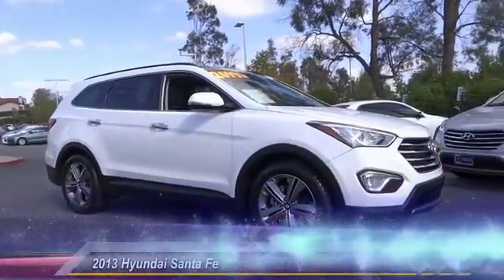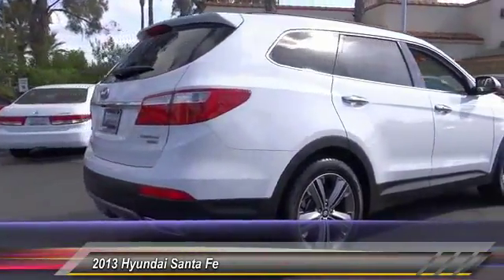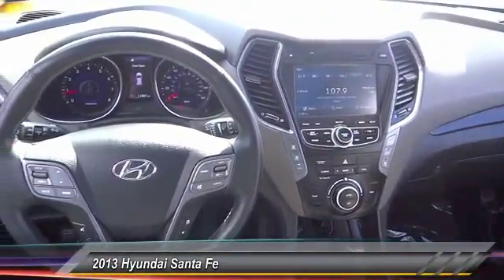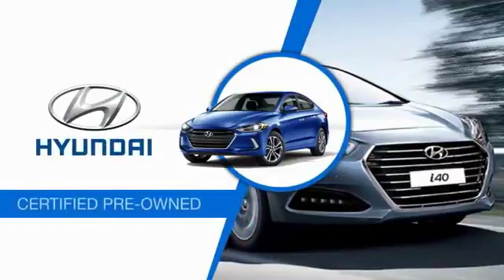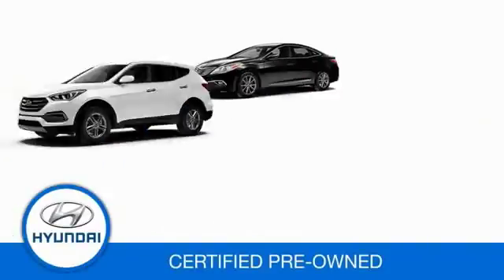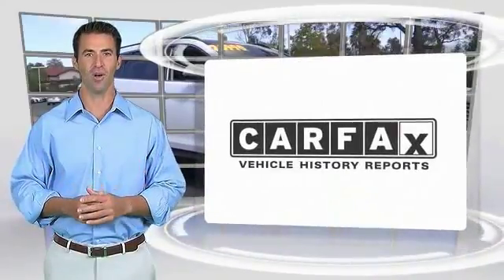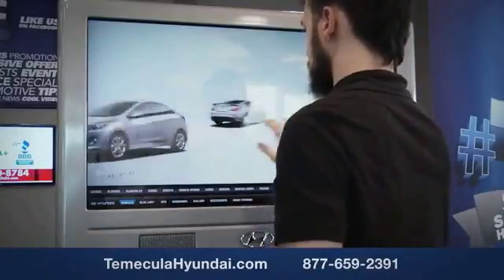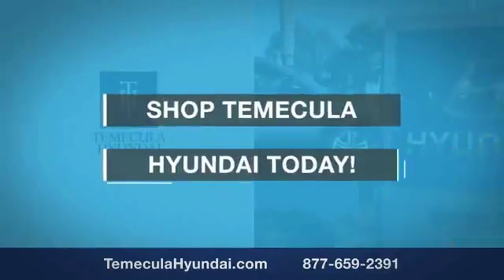2013 Hyundai Santa Fe TEMECULA MURRIETA MENIFEE HEMET CORONA ESCONDIDO P2150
2013 Hyundai Santa Fe AWD 4DR LIMITED

Temecula Hyundai
27430 Ynez Rd.

TEMECULA HYUNDAI PROUDLY SERVING TEMECULA, MURRIETA, MENIFEE, HEMET, CORONA, ESCONDIDO, AND SURROUNDING SOUTHERN CALIFORNIA LOCATIONS. THIS WHITE 2013 Hyundai SANTA FE IS EQUIPPED WITH A 3.3L GDI V6 engine, AUTOMATIC TRANSMISSION, AND RECEIVES AN ESTIMATED 18 City/24 Hwy MPG. 2013 Hyundai SANTA FE AWD 4DR LIMITED **Hyundai Certified **, Clean Carfax!, ***One Owner***, and Look at the Miles!. Active ECO System, Limited Technology Package (Heated Steering Wheel, Manual Rear Side Window Shades, and Panoramic Sunroof), 115-Volt Power Outlet, 4-Wheel Disc Brakes w/ABS, Advanced Front Airbags, AM/FM/CD/XM/MP3 w/Navigation System, Auto-Dimming Rear-View Mirror w/Homelink & Compass, Automatic Headlight Control, Blue Link Telematics System, Bluetooth Hands-Free Phone System, Bodycolor Exterior Power Mirrors, Bodycolor Rear Spoiler w/LED Brake Lights, Chrome Accent Front Grille & Door Handles, Chrome-Tipped Dual Exhaust, Driver Selectable Steering Mode, Dual Zone Automatic Temperature Control, Electroluminescent Gauge Cluster, Front Fog Lights, Heated Exterior Mirrors, Hill-Start Assist Control (HAC), Leather-Wrapped Steering Wheel & Shift Knob, LED Headlight Accents, Option Group 04, Power Front Passenger Seat, Power Liftgate, Power Windows, Premium Door Sill Plates, Proximity Key Entry w/Push Button Start, Rear-View Camera, Roof Side Rails, Side Mirror-Mounted Turn Signal Indicators, Solar Front Glass & Privacy Rear Glass, Steering Wheel Mounted Audio & Cruise Control, Sun Visors w/Illuminated Vanity Mirrors, Tilt & Telescopic Steering Wheel, Tire Pressure Monitoring System, Vehicle Stability Management w/ESC, and Windshield Wiper De-Icer. Save Now! Tired of the same dull drive? Well change up things with this fantastic-looking 2013 Hyundai Santa Fe. Hyundai Certified Pre-Owned means you not only get the reassurance of up to a 10yr/100,000 mile limited powertrain warranty, but also a 150-point inspection/reconditioning, 24/7 roadside assistance, trip-interruption services, rental car benefits, and a complete CARFAX vehicle history report. This great Hyundai is one of the most sought after used vehicles on the market because it NEVER lets owners down. Come See Us Today at Temecula Hyundai! Stock #: P2150 | VIN: KM8SRDHFXDU000578 | 2013 Hyundai Santa Fe AWD 4dr Limited POWER PASSENGER SEAT AIR CONDITIONING Temecula Hyundai FOR DRIVERS IN THE GREATER TEMECULA, MURRIETA, MENIFEE, HEMET, CORONA AND ESCONDIDO AREAS, YOUR SOURCE FOR INCREDIBLE HYUNDAI MODELS IS TEMECULA HYUNDAI 27430 YNEZ RD TEMECULA, CA 92591